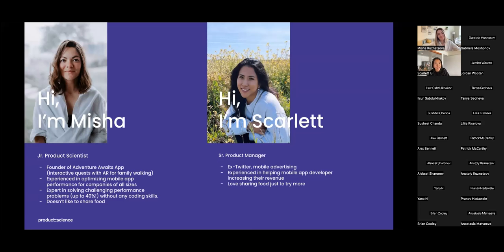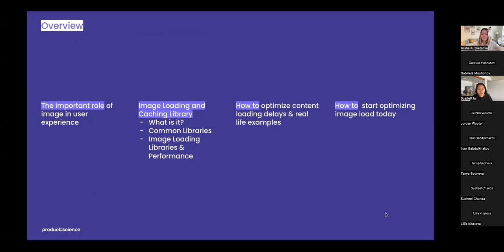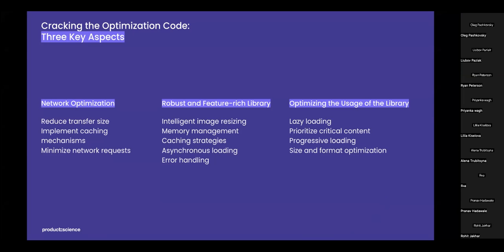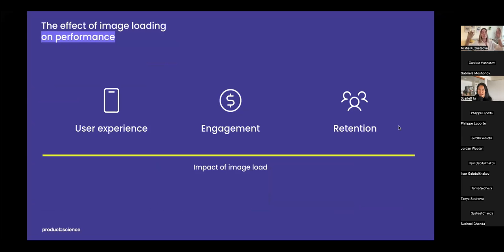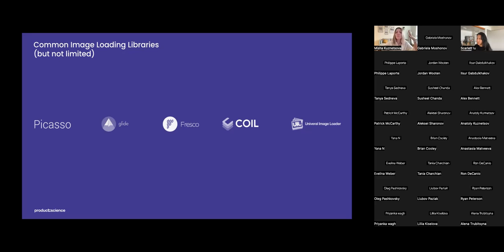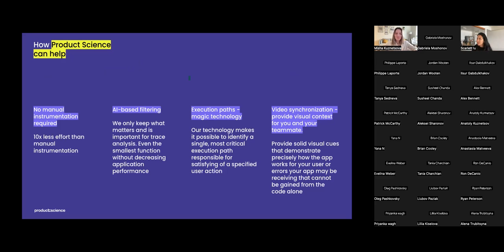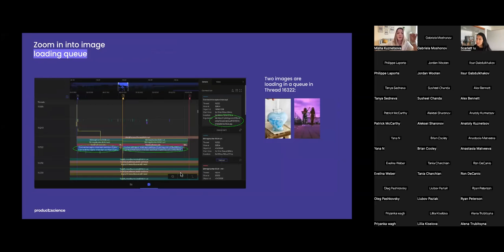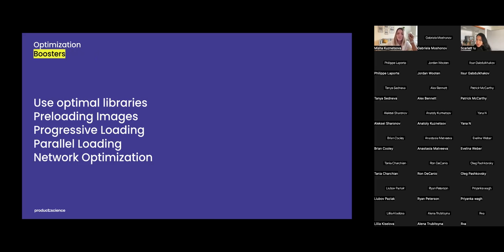Product Science Webinar | How to identify and reduce Android content loading delays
During the webinar, we delved into common media libraries like Picasso, Glide, and Fresco, and their impact on performance. Our expert speakers, Misha Kuznetsova and Scarlett Iu, shared practical tips and strategies on how to optimize these media libraries specifically for mobile, resulting in faster load times and smoother interactions for your users.

Drawing on real-life examples from successful companies like DRESSX, Misha and Scarlett provided invaluable insights on revolutionizing the way you handle media load on your mobile app. They showcased the power of the PS Tool and demonstrated how it can transform your media loading strategies, ultimately elevating your app's performance and user satisfaction.

Don't miss out on the opportunity to learn:

🔹 The significance of media library optimization for Android mobile apps
🔹 The performance impact of popular media libraries like Picasso, Glide, and Fresco
🔹 Practical tips and techniques to enhance media loading and improve user experiences
🔹 Real-world success stories and best practices from industry leaders

Time-codes:
00:00 Intro
00:31 Speakers intro
01:53 Who is Product Science?
03:54 Agenda
04:37 The important role of Image in user experience
05:20 Cracking the Optimization Code: Three Key Aspects
08:03 Real-Life Example 1
08:18 Real-Life Example 2
08:36 Real-Life Example 3
09:08 The effect of image loading on performance
09:55 How performance can impact your brand
11:23 Common Image Loading Libraries
13:00 Image Loading Libraries & Performance
14:27 How Product Science can help
15:29 How to optimize content loading delay. Example 1: Preloading
16:46 How to optimize content loading delay. Example 2: Image loading logic
18:47 Examples of usage of the inefficient Image loading library